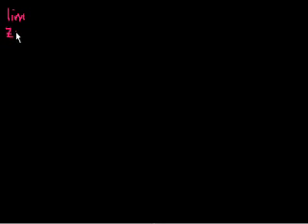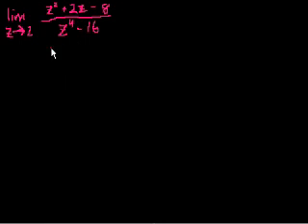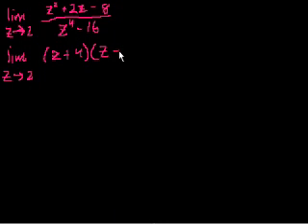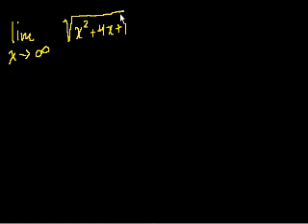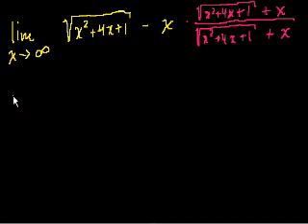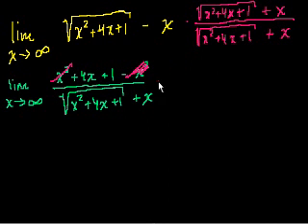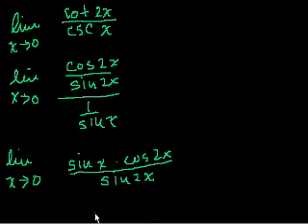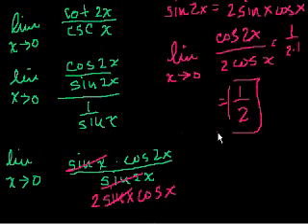Limit examples w/ brain malfunction on first prob (part 4) | Differential Calculus | Khan Academy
3 interesting limit examples (correct answer for problem 1 is 3/16 (6/(4*8) NOT 6/(4+8))